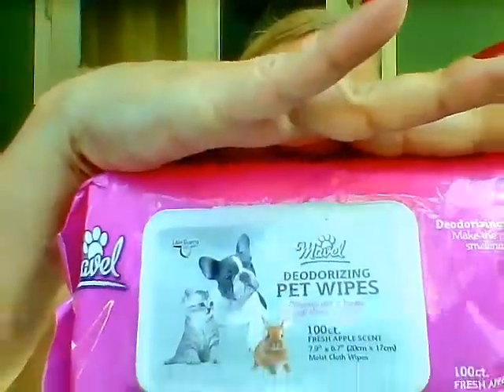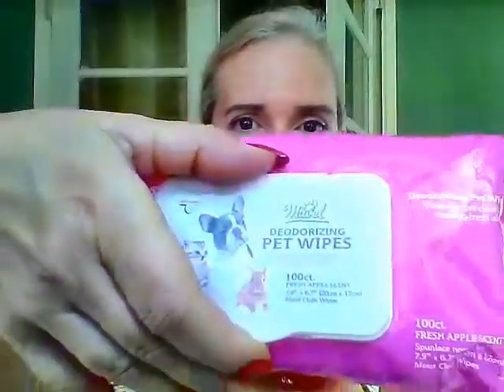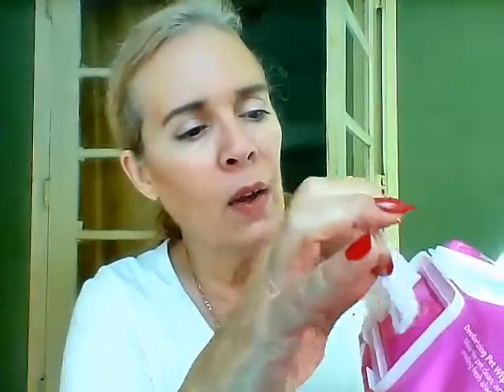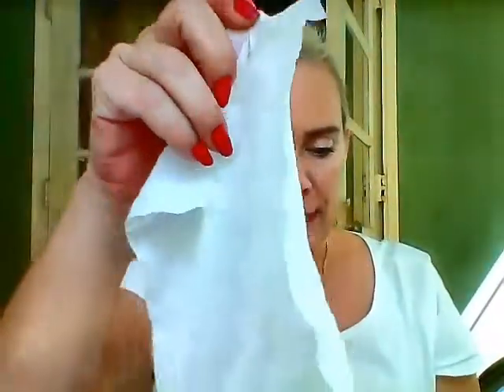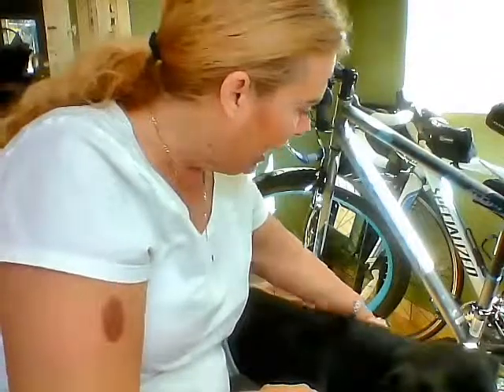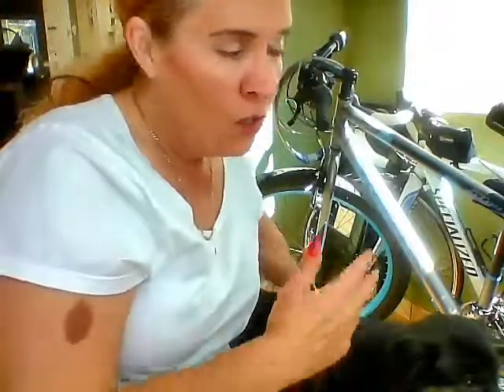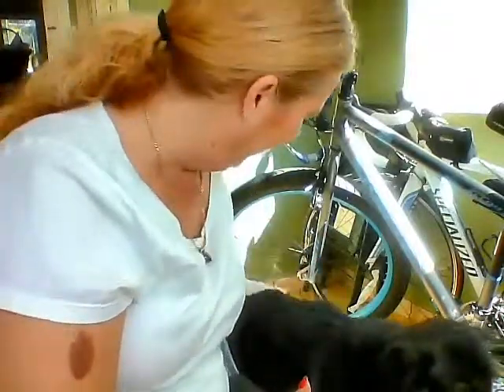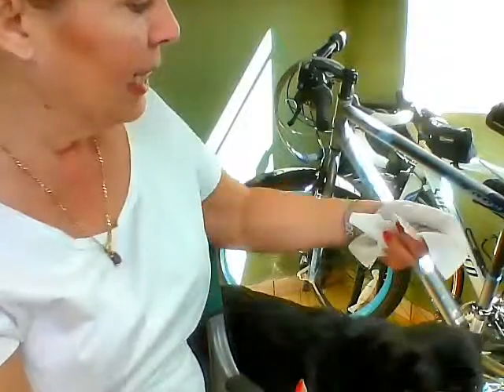Mavel dog wipes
This channel and video is not for children. Content for adults only.My dog loved this and so did I. She gets petted and I get here clean.  Easy practical product for inbetween bath time for pets.  100 count.